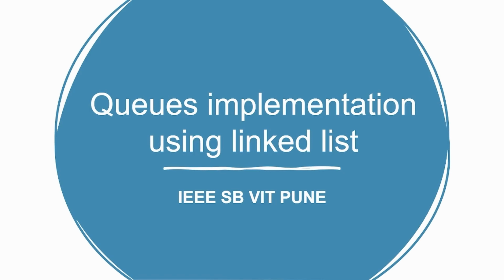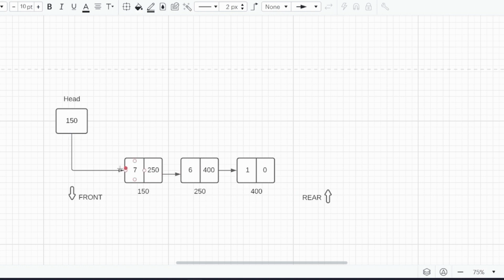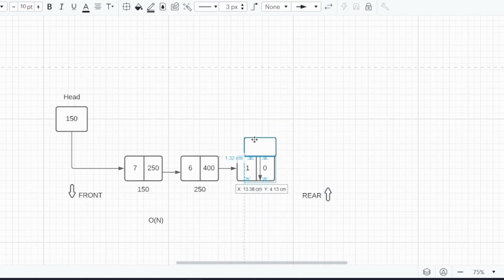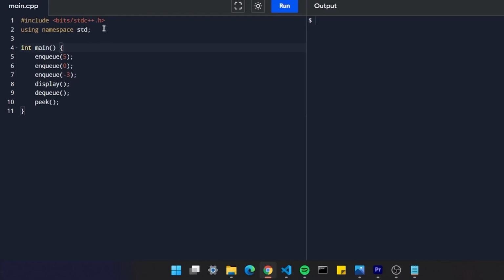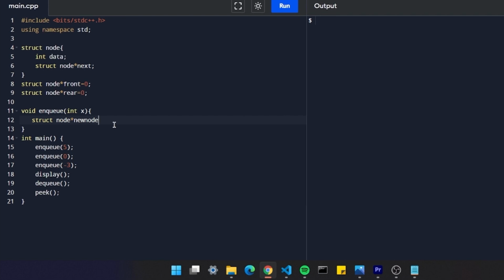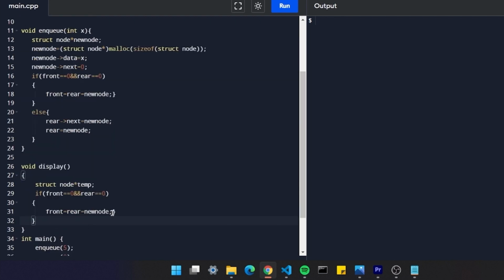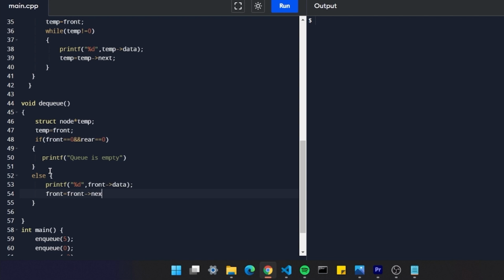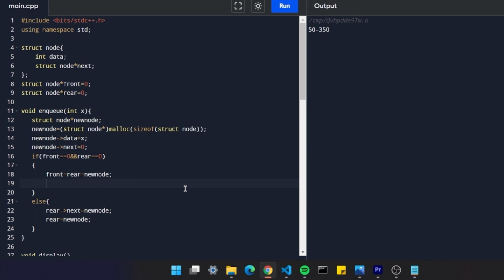Queue implementation using linked list.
In this video, you'll be learning about Queue implementation using linked list.

Presented by: Rajat Harne